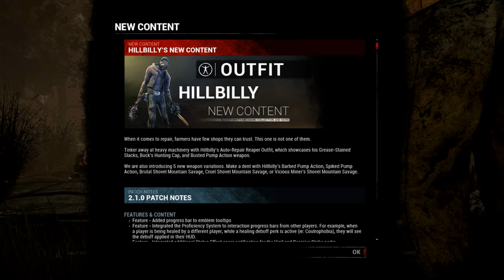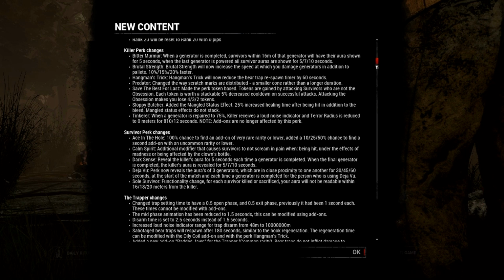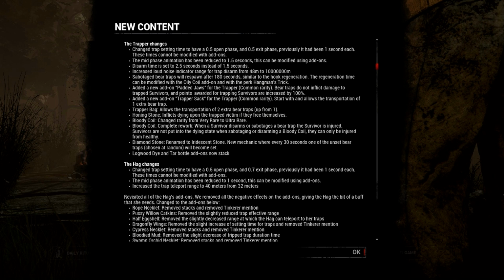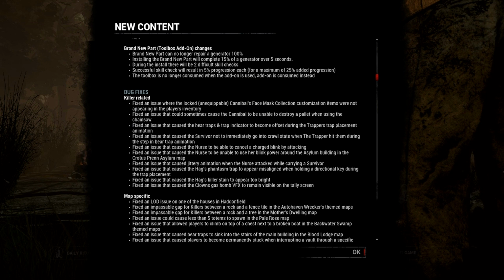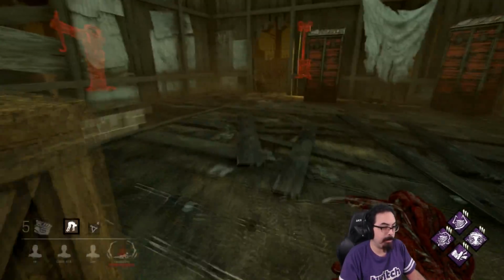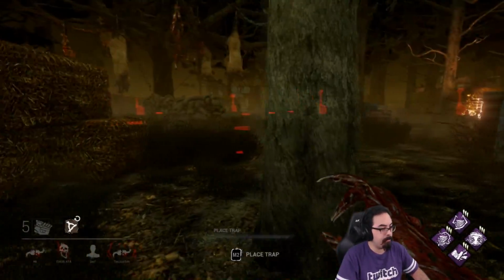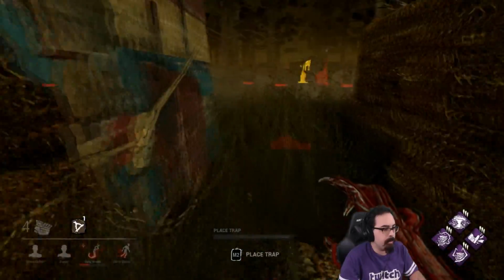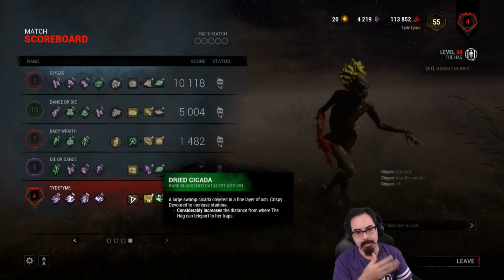Dead by Daylight Patch Notes 2.1.0 - Hag and Trapper BUFFED!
Patch Notes 2.1.0 is finally here. In this video we'll cover the primary details while also keeping the minimal details on screen. Then you'll be able to see some Hag gameplay. Overall I like the buffs but we'll have to wait to see how time affects the killers and how survivors adapt to the new strategy.

TydeTyme
13217 Jamboree Rd #170